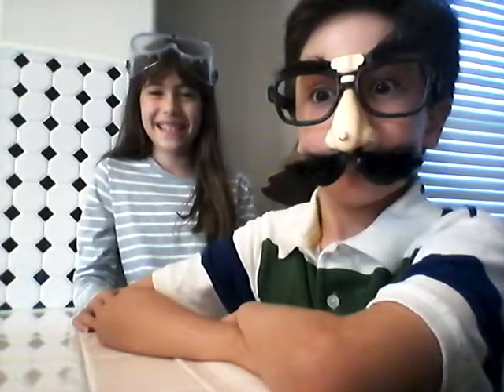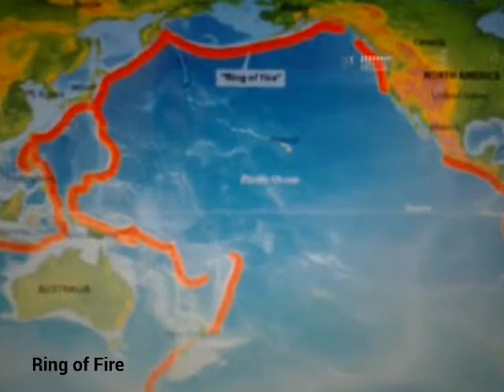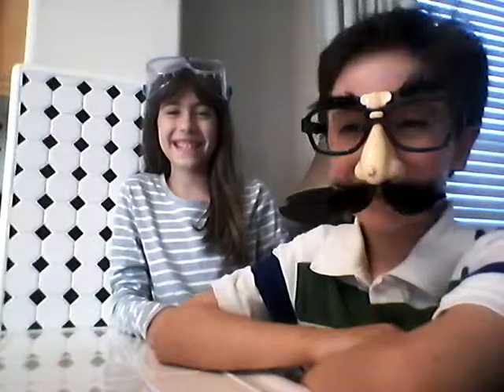Volcanoes: Part 1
1st part of this video: we'll be talking about volcanoes.